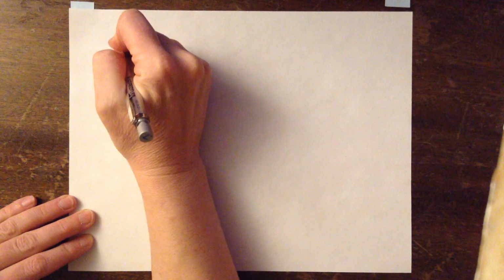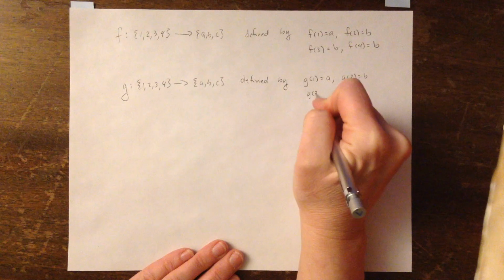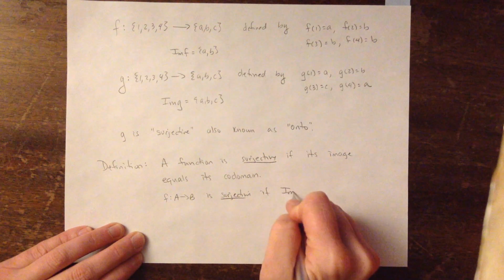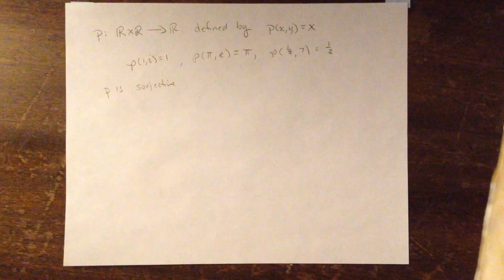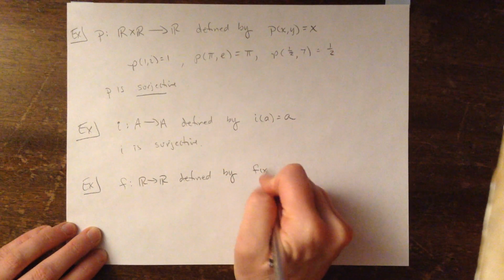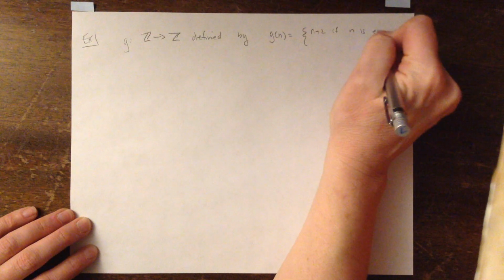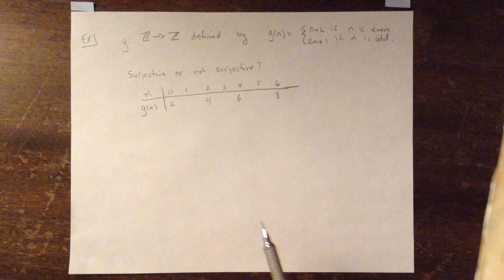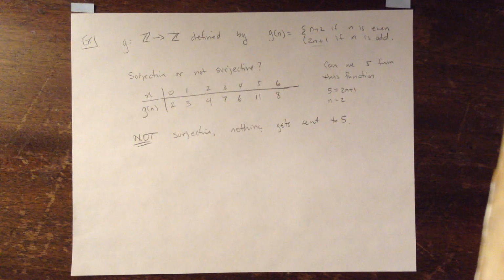Surjective Functions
This video covers the definition of a surjective function